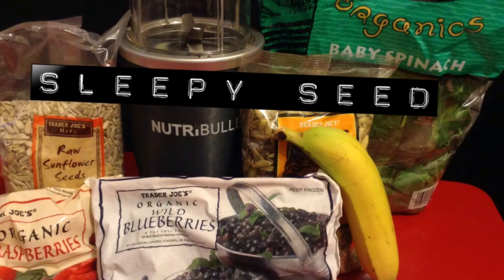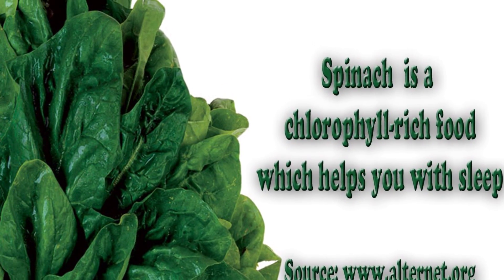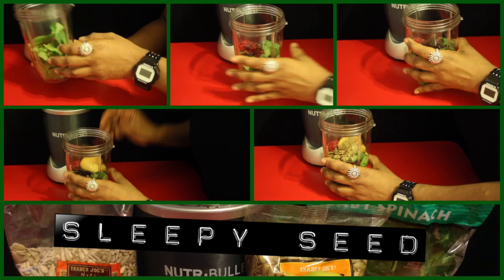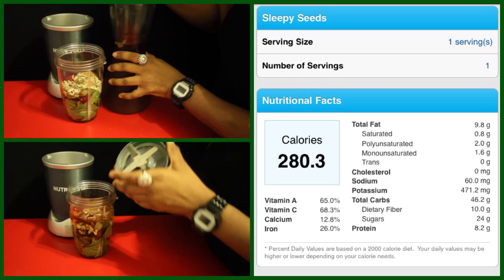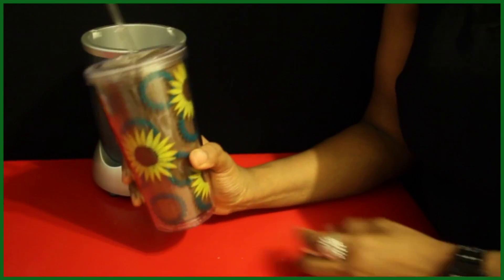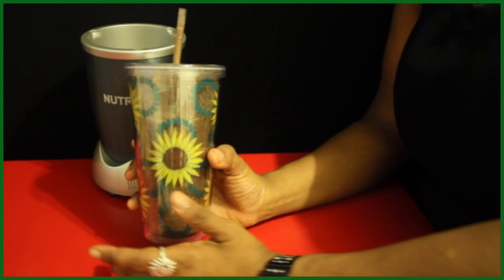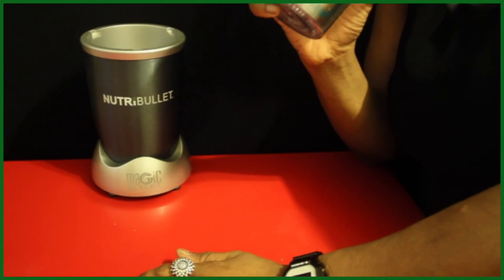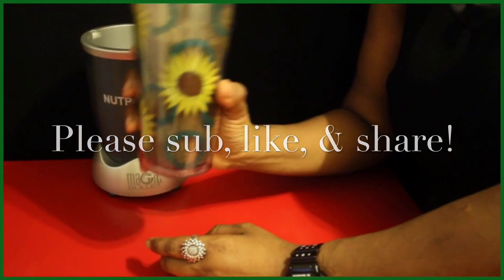Nutribullet Sleepy Seed Nutriblast Recipe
The Sleepy Seed is from the Nutribullet website. Most of the ingrediants used to make this drink either aid with calming your nerves or with sleep. Keep in mind that you can use high power blenders such as Vitamix or Ninja.

Watch Featured - G-shock " MEDICOM TOY MEDICOM toy collaborative limited edition model watch DW-5600MT-1JR

xBox Gamertag: Gadget Trish